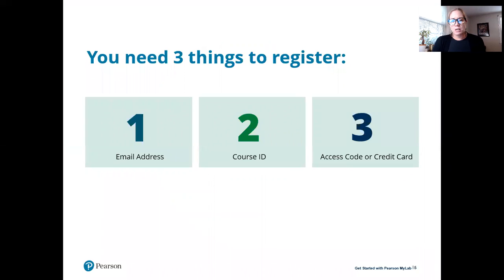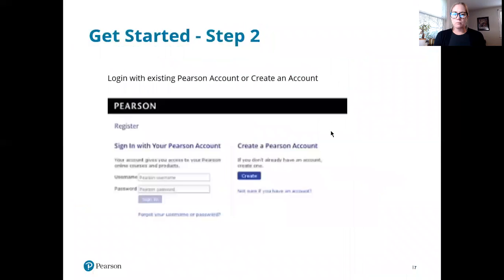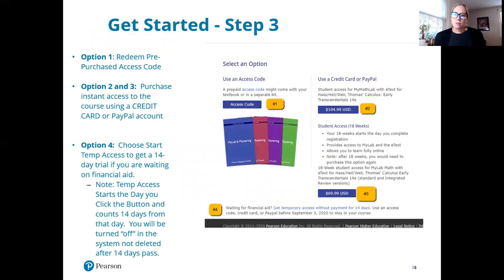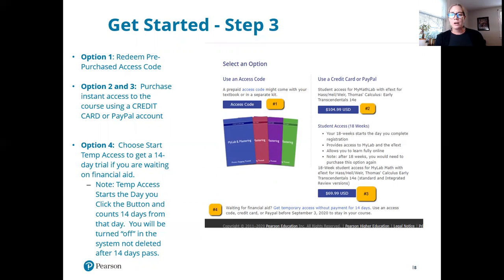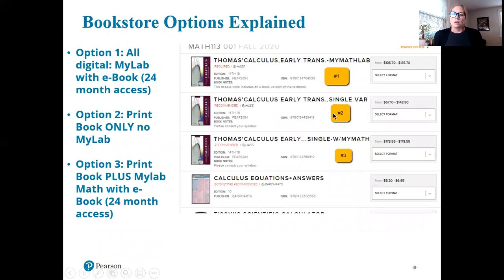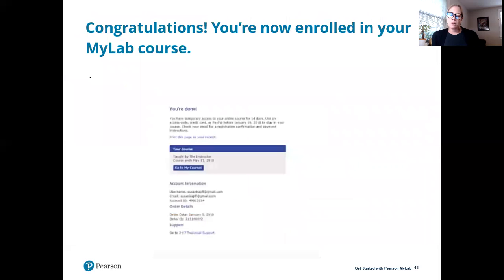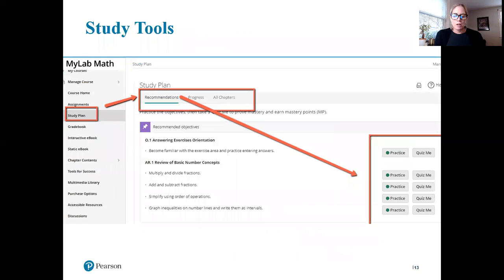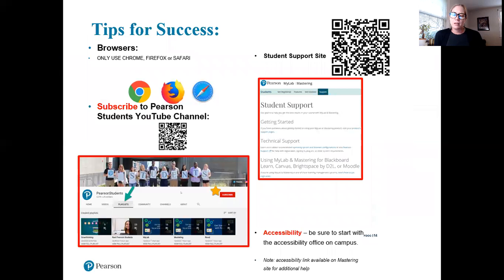MATH 113 Course ID Registration